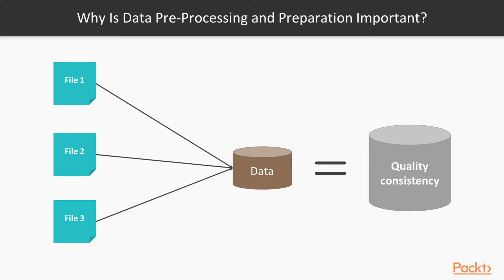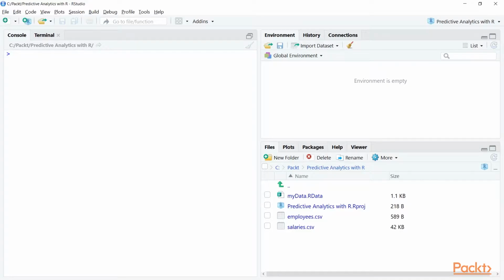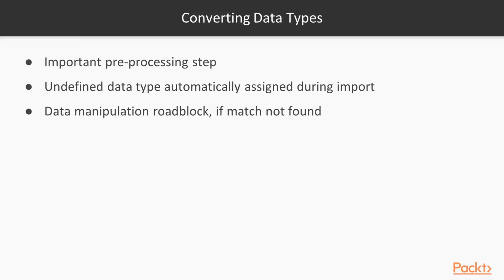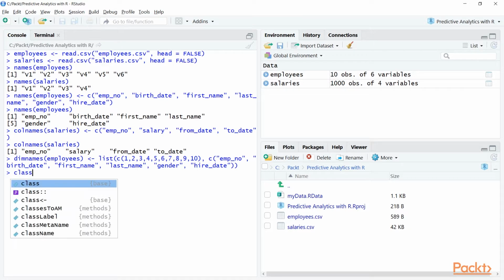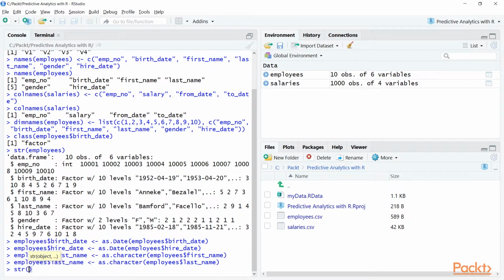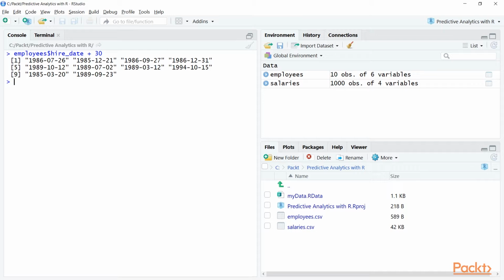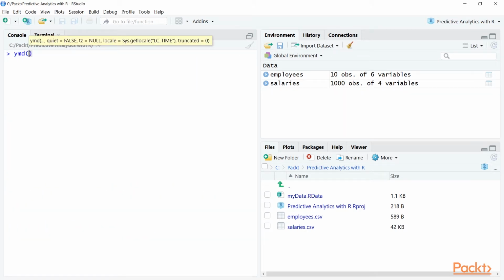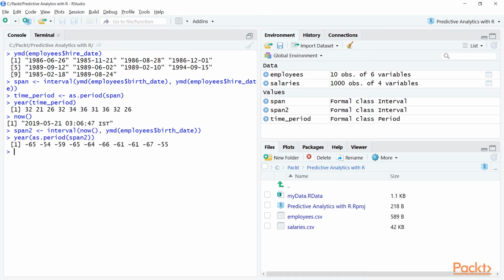Predictive Analytics using R 3.5: Renaming and Converting Data Variable | packtpub.com